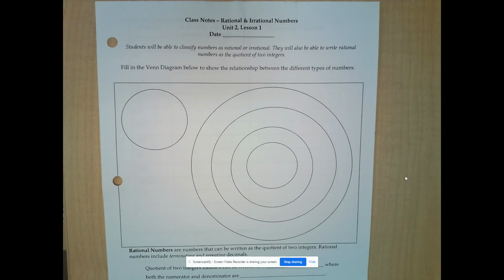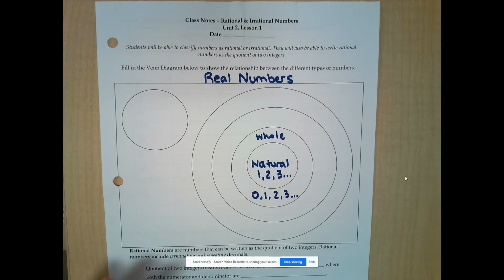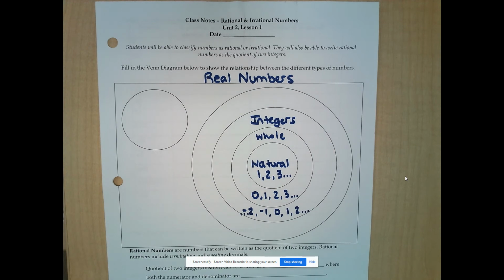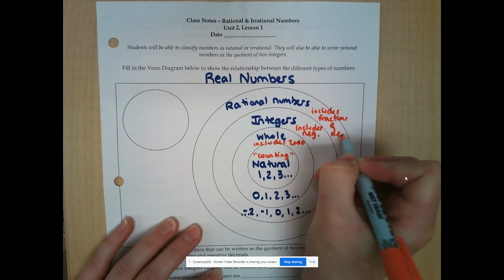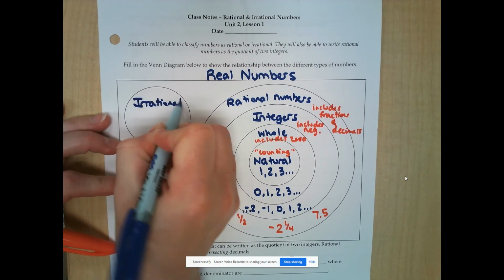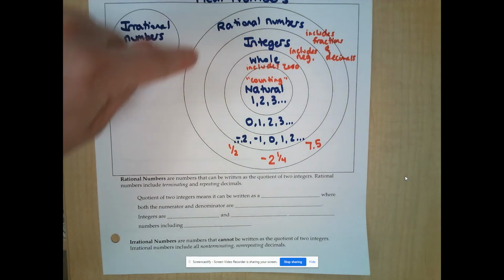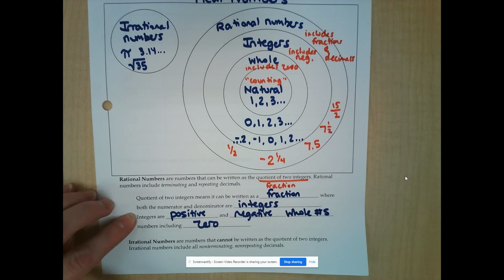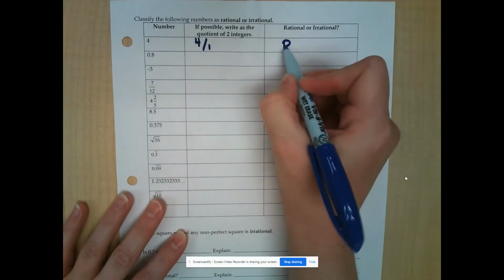2.1 - MSM3 - Rational and Irrational Numbers